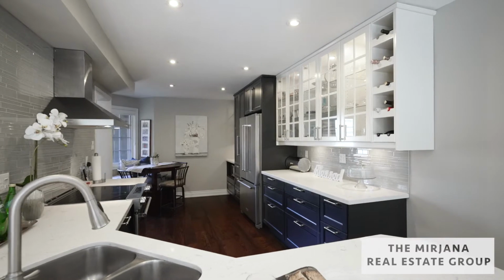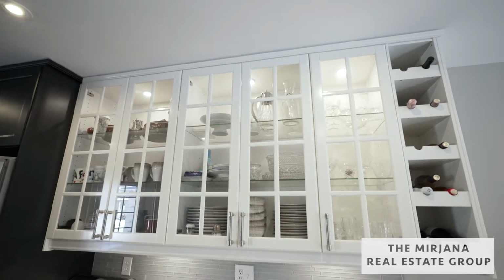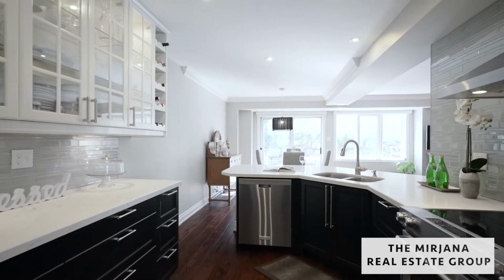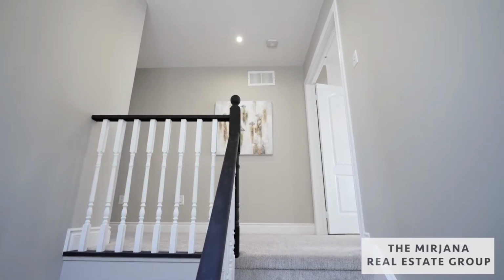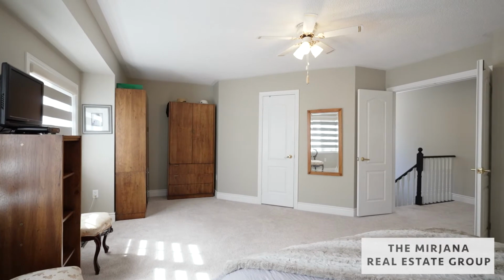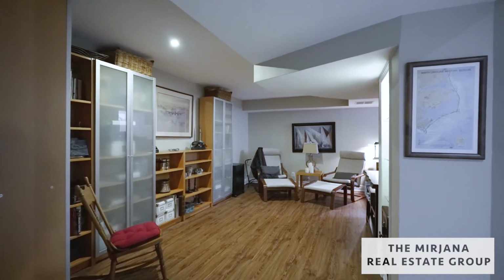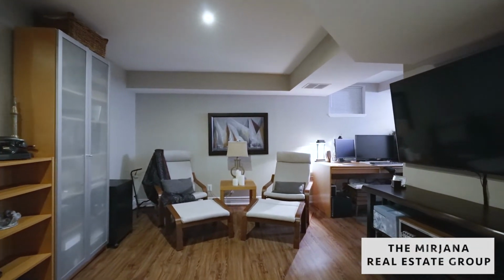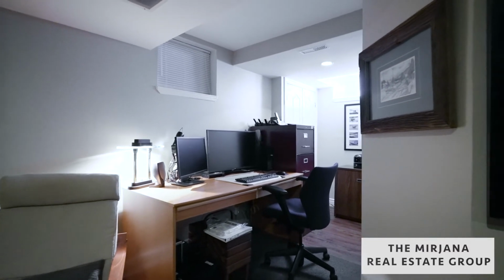5658 Glen Erin Dr, Mississauga, ON L5M 5J2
For sale by Mirjana Real Estate Group

Powered by DiGenova Media Inc.
Your Success is Our Duty